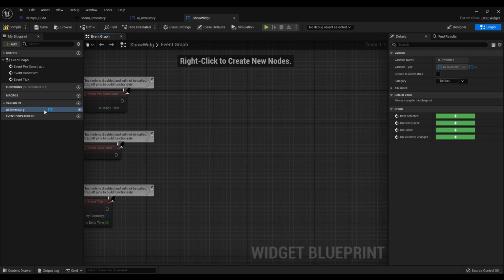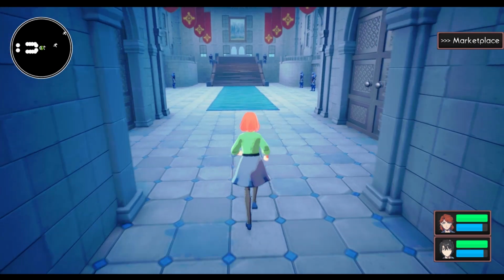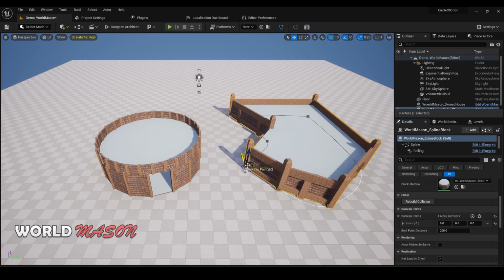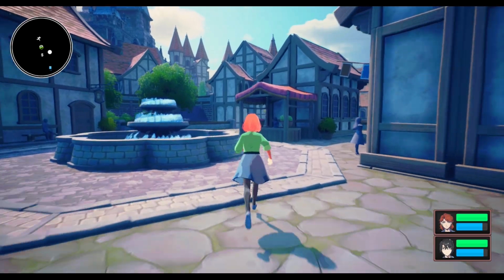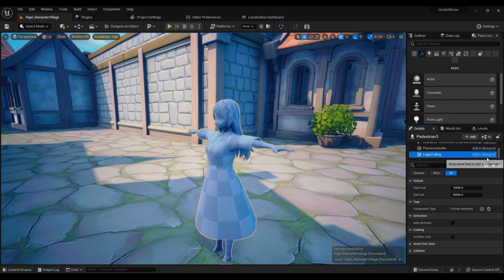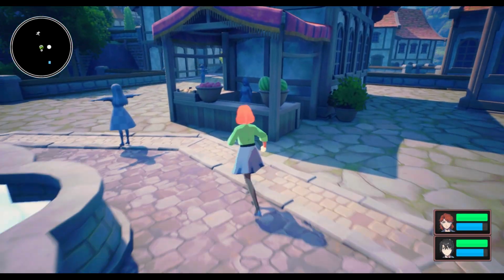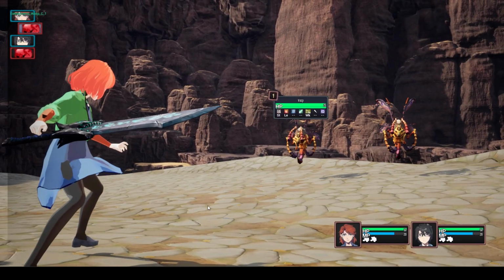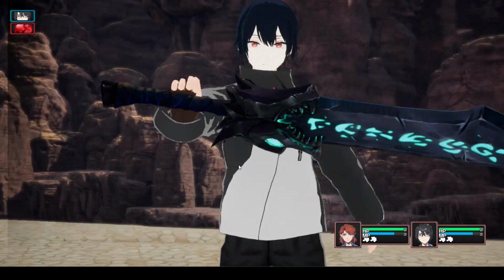Dungeon & a New Battle System | Circle of Orion - Devlog #6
Development continues on Circle of Orion, my turn-based JRPG made in Unreal Engine 5. This month we take all sorts of things, from new towns and dungeons, to combat and magic.